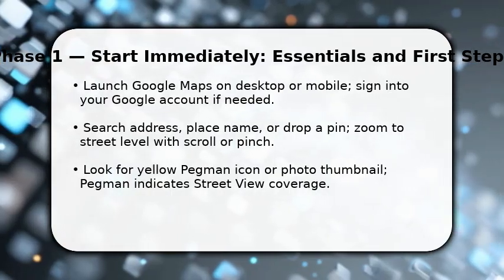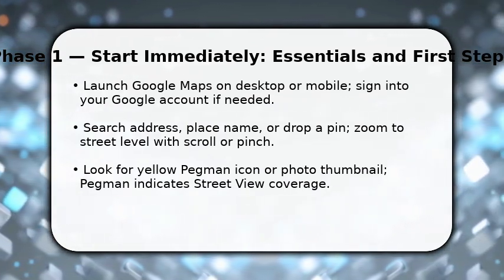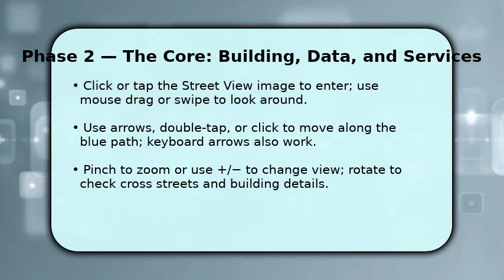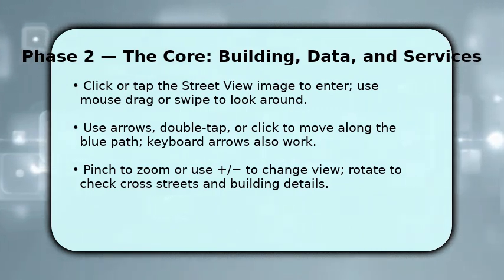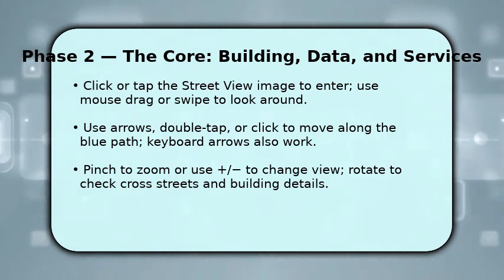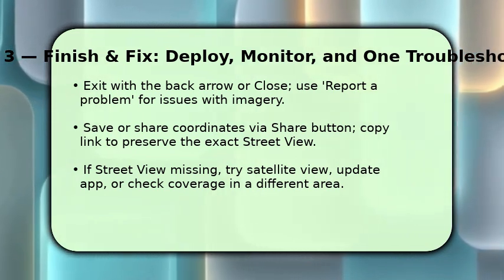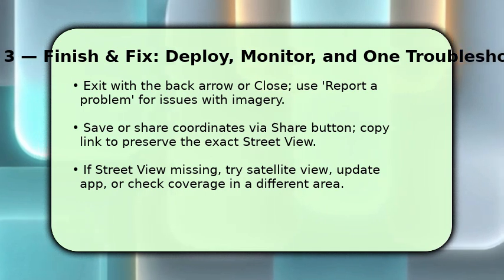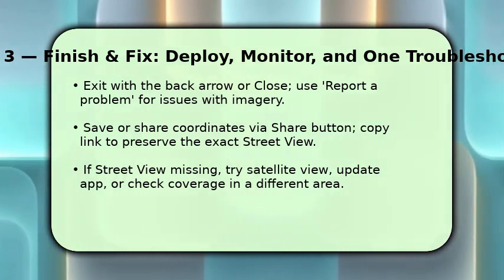How to Find Street View on Google Maps - Step by Step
How to Find Street View on Google Maps - Step by Step | 🔒 Surfshark VPN Deal — Stay private and secure. $1.99/mo + 3 Months Free ▸

Discover the convenience of Google Maps Street View and navigate your surrdiction like a pro. This video guide takes you through each step, from accessing street view to exploring various locations virtually.

Google Maps, Street View, Navigate, Explore Locations, Virtual Touring, Step-by-step Guide, Access Street View, Map Navigation Tutorial, Online Exploration, Digital Mapping